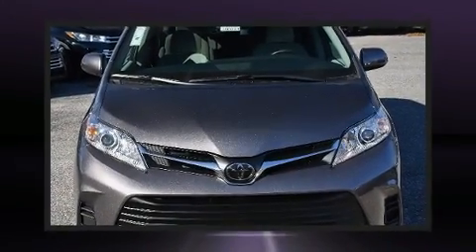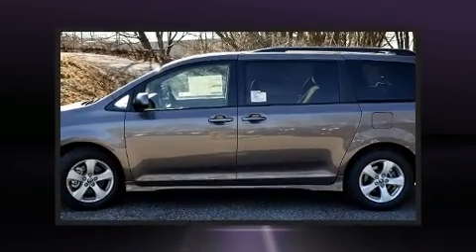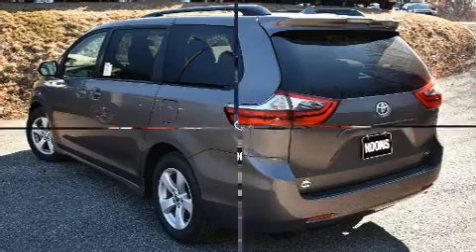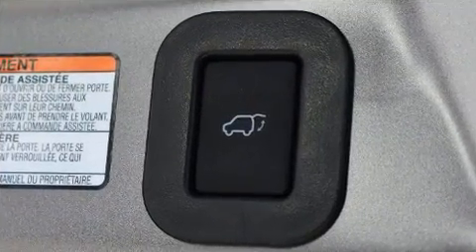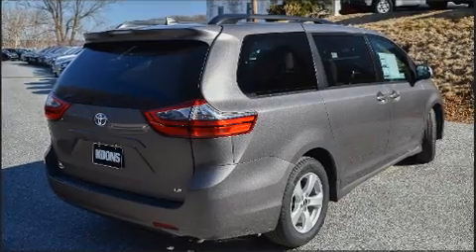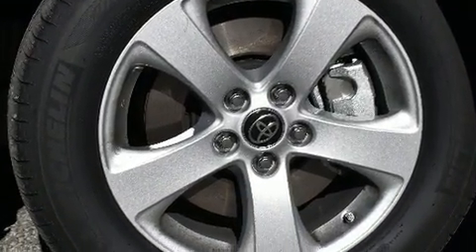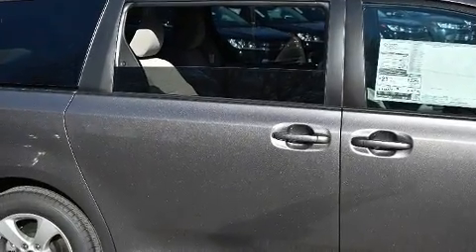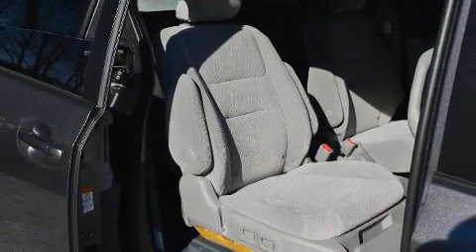2020 Toyota Sienna LE 7 Passenger Auto Access Seat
375 Baltimore Blvd.

The 2020 Toyota Sienna. Smooth gearshifts are achieved thanks to the 3.5 liter 6 cylinder engine, and for added security, dynamic Stability Control supplements the drivetrain. Toyota prioritized fit and finish as evidenced by: a trip computer, front and rear air conditioning, telescoping steering wheel, power door mirrors and heated door mirrors, lane departure warning, an overhead console, and cruise control. Storage solutions are integrated throughout the interior, demonstrating thoughtful attention to detail. Third row seats provide an even greater maximum passenger capacity. Premium sound drives 6 speakers, providing you and your passengers a sensational audio experience. Toyota also prioritized safety and security by including: head curtain airbags, front side impact airbags, traction control, brake assist, ignition disabling, and 4 wheel disc brakes with ABS. Our sales reps are knowledgeable and professional. We'd be happy to answer any questions that you may have.